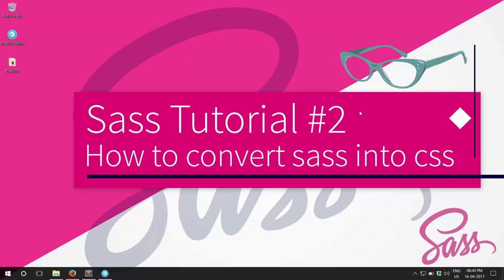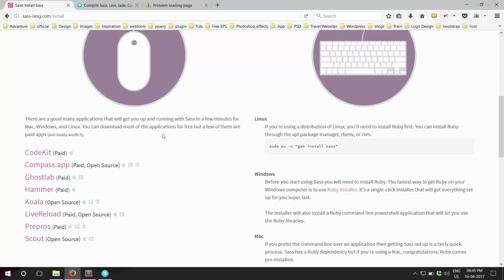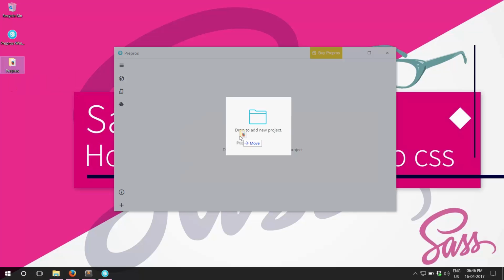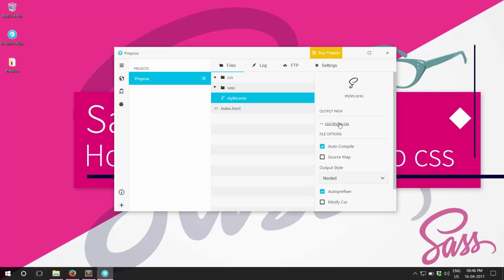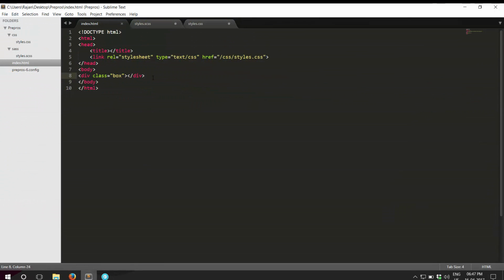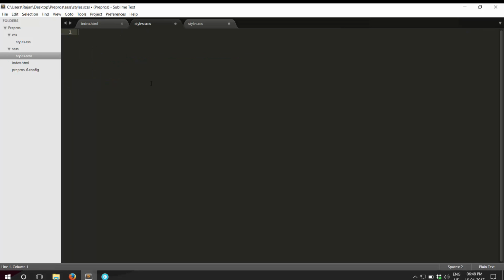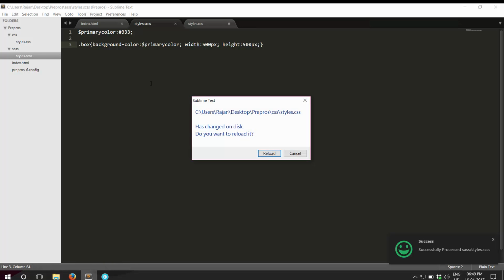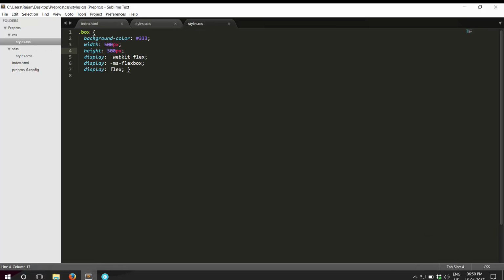how to use scss in html - SASS Tutorial #2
In sass tutorial we will use sass/scss in html and convert scss without using any code.

check video for convert sass with prepros application. this is the easy and best way to convert sass.

So, start using sass into your projects or if you find any difficulty to use please do let us know in comment section we will reply you soon with the solution.

sass tutorial for beginners
sass tutorial for beginners windows
sass tutorial windows
Learn sass
sass tutorial in hindi
sass compass
Download & Compiling SASS
How To Convert SASS/SCSS into CSS
What is SASS?
sass tutorial 2017
sass basic tutorial
sass tutorial español